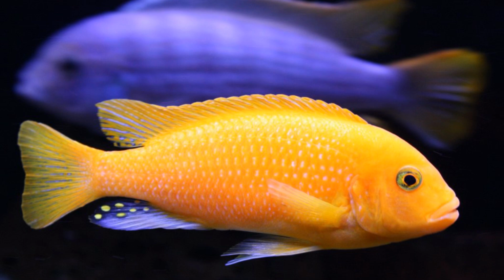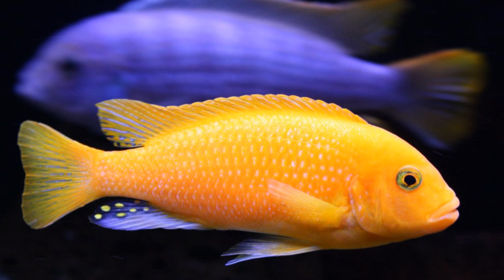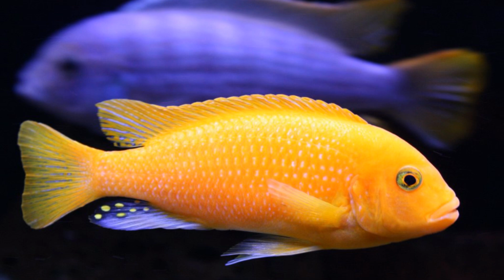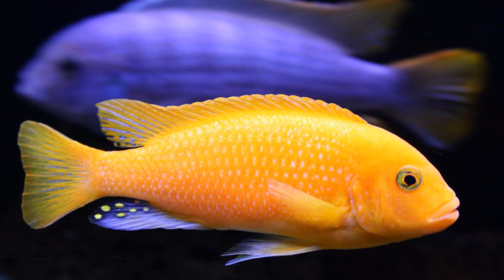Red Zebra Cichlid, metriaclima estherae. African Cichlids, Lake Malawi, Tropical Fish, Aquarium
The red zebra cichlid, also known as the Metriaclima estherae, is a species of fish that belongs to the cichlidae family and is native to Lake Malawi in East Africa. They are commonly kept as pets in aquariums due to their vibrant red and blue coloration, active and social behavior, and their relative ease of care.

Red zebra cichlids are relatively small fish, reaching a maximum length of approximately 4-5 inches. They are known for their bright red and blue vertical stripes, which give them their common name. These stripes are more pronounced in males, who also develop more intense coloration as they mature. Juveniles and females are generally less brightly colored, but still have distinct striping.

In their natural habitat, red zebra cichlids are found in rocky environments, where they feed on algae, crustaceans, and small invertebrates. In captivity, they can be fed a variety of foods, including flakes, pellets, and frozen or live food. It's important to provide a varied diet and feed the fish multiple times a day to maintain their health and coloration.

When kept in an aquarium, red zebra cichlids should have a minimum of 30 gallons of water to accommodate their size and swimming behavior. They are also highly social fish and should be kept in groups of at least six individuals to promote healthy social behavior. In an aquarium, it's important to provide hiding places, such as rocks and caves, for the fish to retreat to if they feel threatened.

Red zebra cichlids are known for their aggressive behavior, especially towards other cichlids, and should be housed with similarly sized and aggressive species. They may also display territorial behavior, particularly during breeding. To reduce aggression and promote peaceful behavior, it's important to provide plenty of swimming space and territories for each fish.

Red zebra cichlids are relatively easy to breed in captivity. Males will court females by displaying their bright coloration, and the female will lay eggs on a flat surface, such as a rock or piece of slate. The male will then fertilize the eggs and the parents will care for the young. To encourage breeding, it's important to provide a stable environment and good water conditions, as well as a varied diet.

In conclusion, the red zebra cichlid is a beautiful and active species of fish that is well-suited to life in an aquarium. With proper care, they can live for 5-8 years and provide their owners with years of enjoyment. They are a great choice for experienced aquarium hobbyists who are looking for an attractive and engaging species of fish to add to their collection.